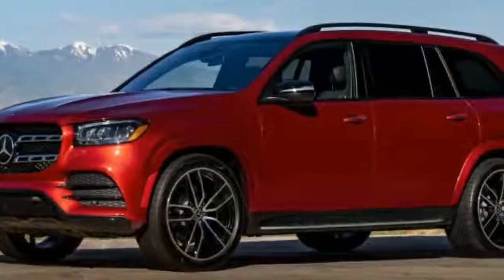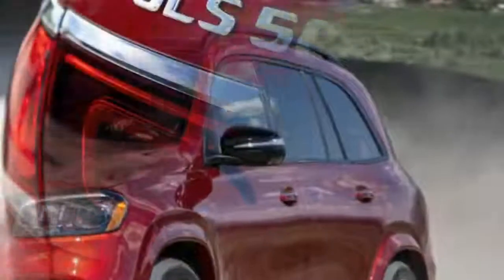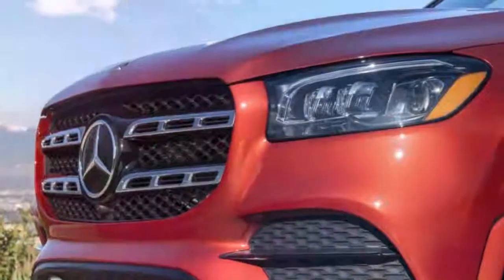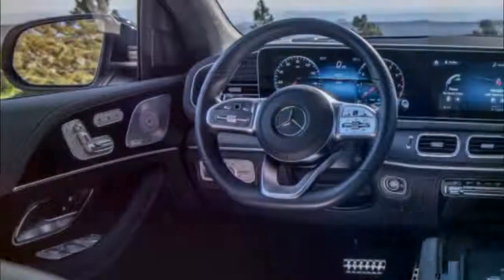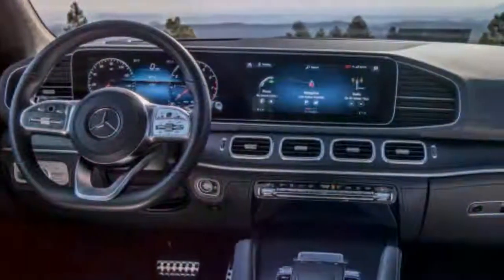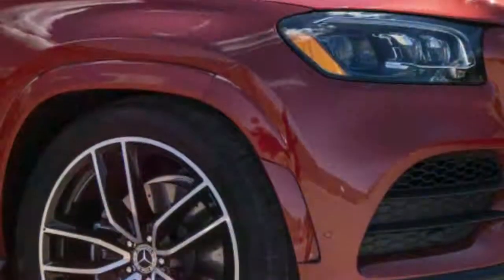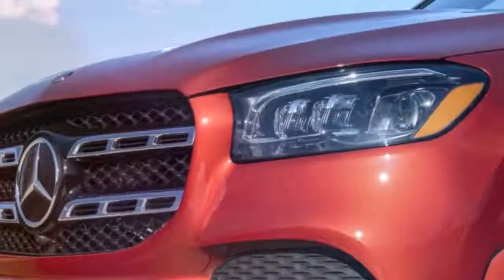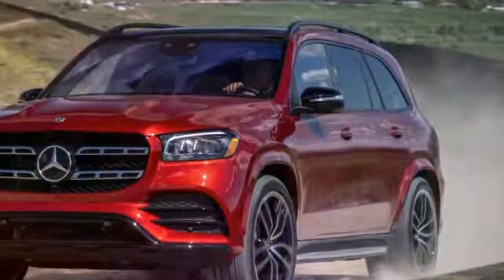2020 Mercedes-Benz GLS 580 - Really Has Becomes The S-Class Of SUV"s Vehicle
2020 Mercedes-Benz GLS 580 - Really Has Becomes The S-Class Of SUV vehicle

Known previously as the GL-Class,

for 2020 MercedesBenz has completely redone the GLSClass to fit its hierarchy in lineup as the S-Class of SUV's.

When the GLS goes on sale late this year, it will start with the GLS450 with a new inline 6-cylinder engine with their EQ Boost mild hybrid system.

EQBoost is an integrated starter generator and a 48-volt onboard electrical system. The electric motor helps aid the combustion engine with acceleration, and the generator recuperates energy that can be supplied back into a battery.

Furthermore, the EQ Boost eliminates the need for a belt drive, which saves space and makes the engine more compact. The electric system can also service features such as the air conditioning compressor and the water pump.

The second and more important engine is a 4.0-liter biturbo V8 with the same EQ Boost technology. It makes a claimed 483 horsepower and 516 lb-ft of torque before boost.

Both the six- and eight-cylinder engines are paired with 9G-TRONIC nine-speed automatic transmissions and put power down to all four wheels.

Mercedes claims the 450 can go zero-to-60 in 5.9 seconds, while the 580 can scoot from zero-to-60 in a claimed 5.2 seconds. Both are electronically limited to 130-mph top speeds.

Buyers looking for more power can choose the GLS580 with the world's first electrified V8 engine with up to 483 HP and 516 lb-ft of torque.

Both engines come paired to a 9-speed transmission and 4Matic AWD is standard.

While the newest version of the MercedesBenzGLS may not look quite as in your face as some competitors, has the interior appointments and technology finally push the GLS to be the S-Class of SUV's?

The interior design is an even bigger departure from the existing model than the exterior. Mercedes-Benz finally ditches the busy, analog-looking vertical layout for a super-modern luxurious horizontal presentation.

Popular Vidio.